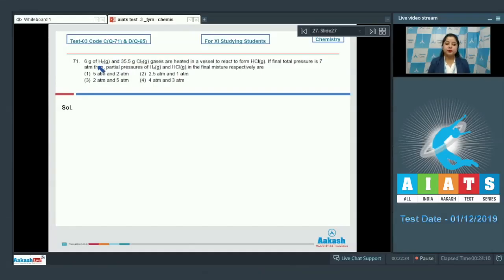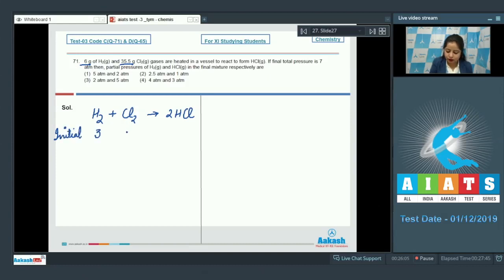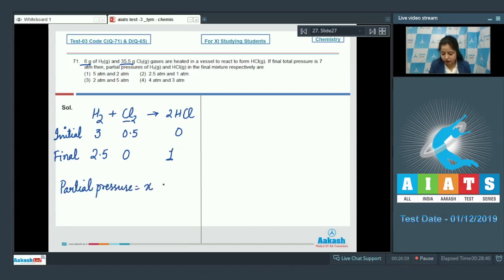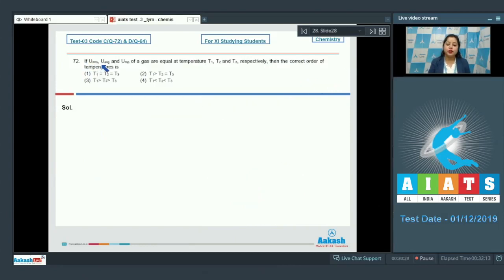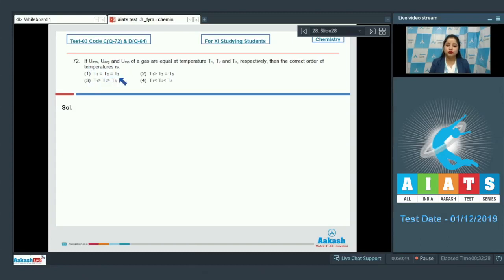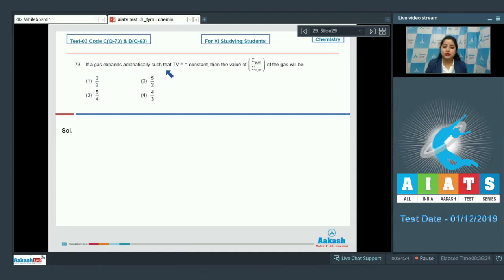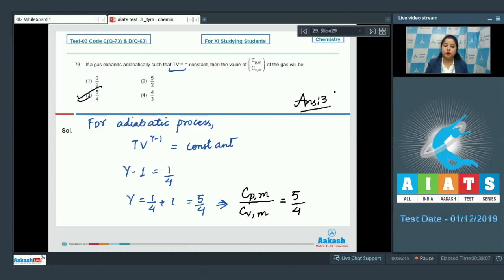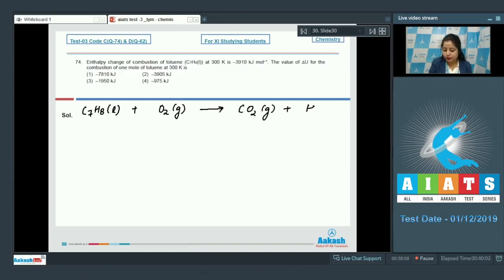AIATS TEST 03 Code C D For XI Studying Students CHEMISTRY MEDICAL 2020 Q71 to 75